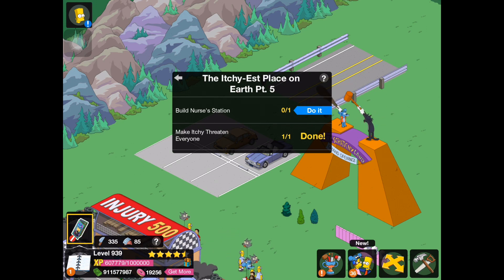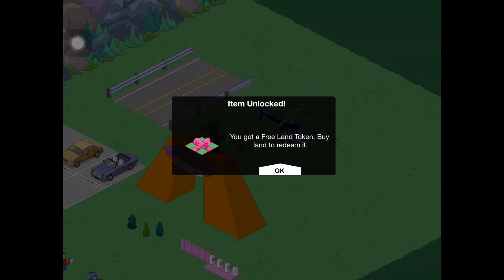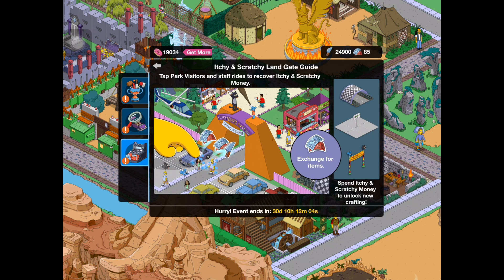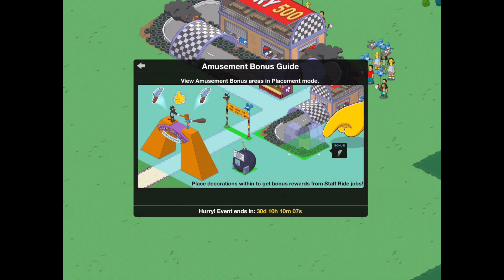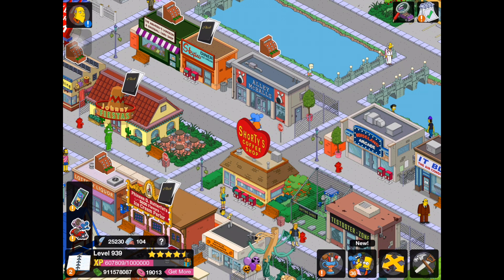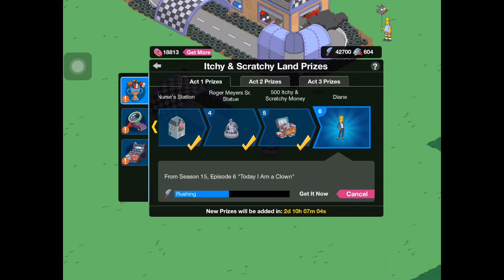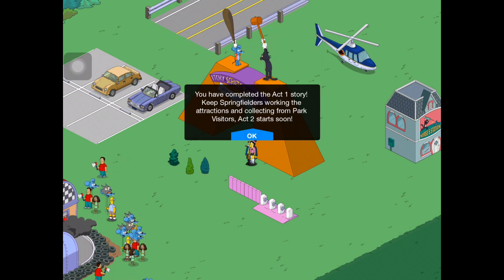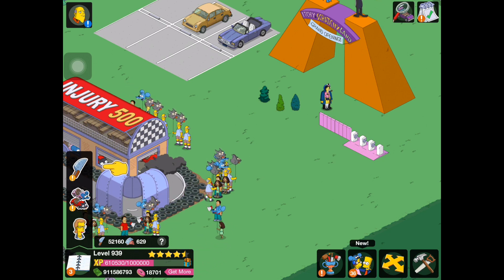The Simpsons Tapped Out: Itchy & Scratchy Land Update (Act 1) Pt.3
-Matt (NuclearVideosHD)

▸ Kik: NuclearVideosHD
▸ Skype: NuclearVideosHD

⋆Mission Statement⋆

Hi,

-Matt (NuclearVideosHD)